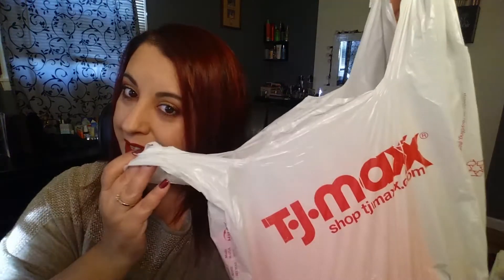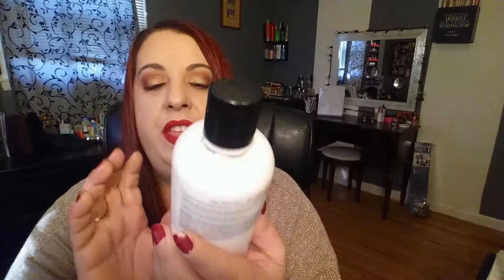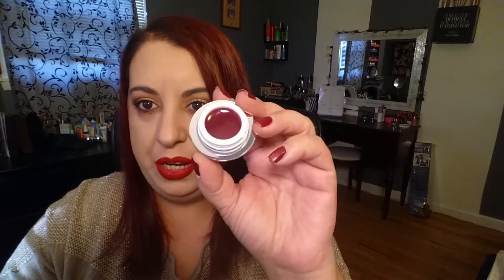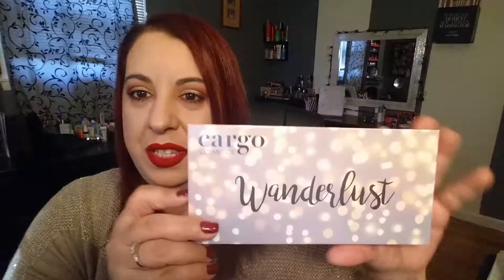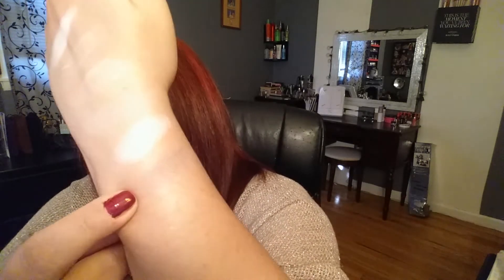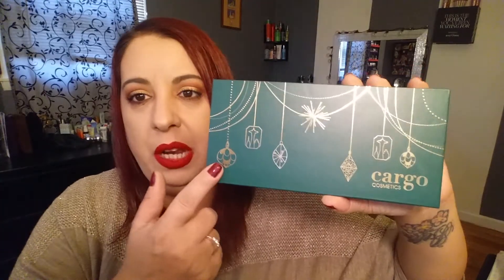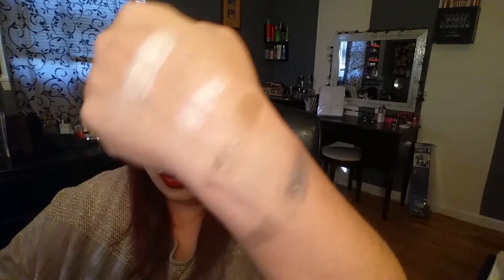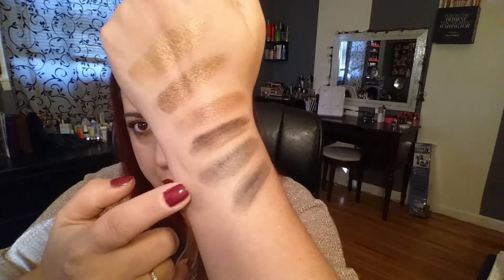OMG Tj Maxx Finds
Great beauty finds from Tj Maxx

A Great way to shop online and get cash back!